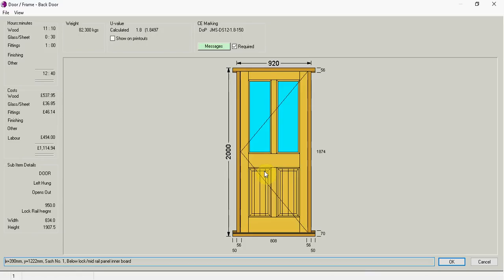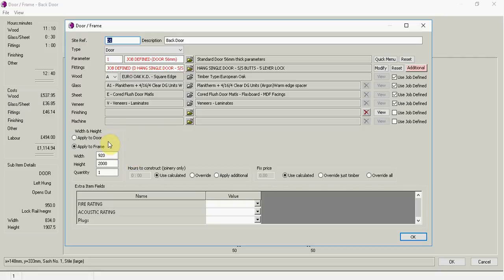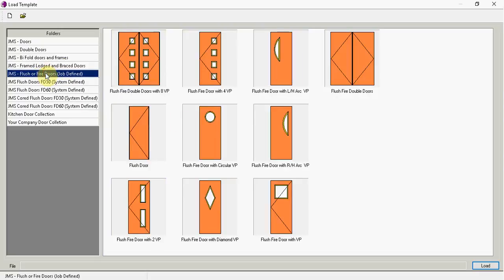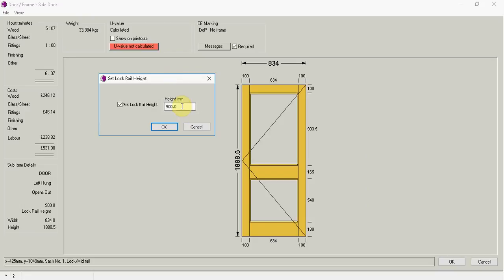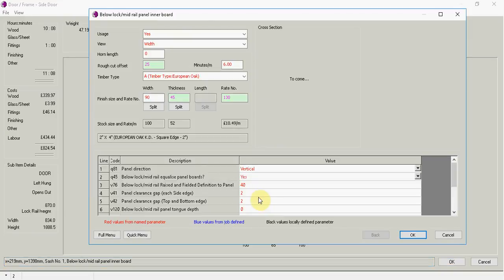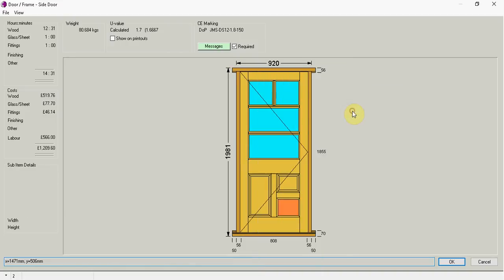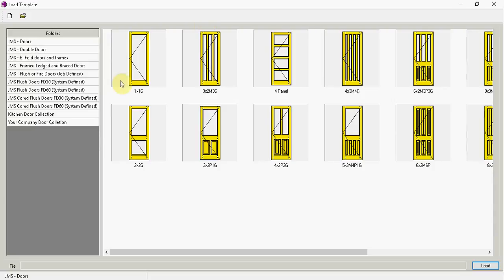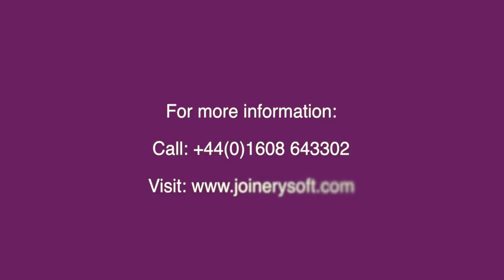Joinerysoft JMS - Introduction - Doors (3/17)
Demonstration Video: Using Joinerysoft's Joinery Management Software (JMS) - Doors Module